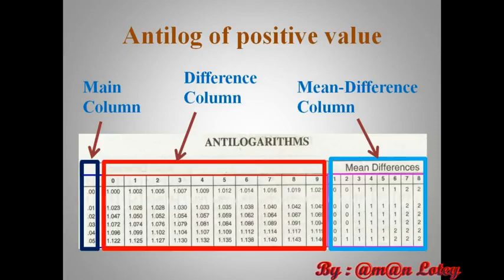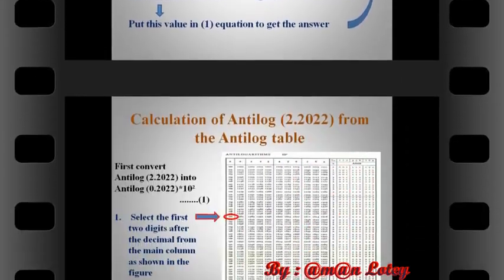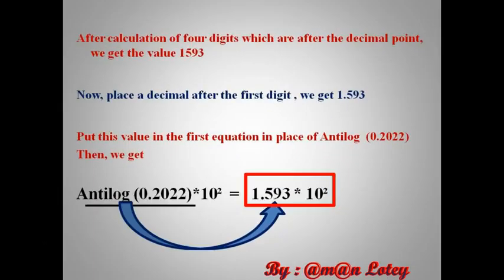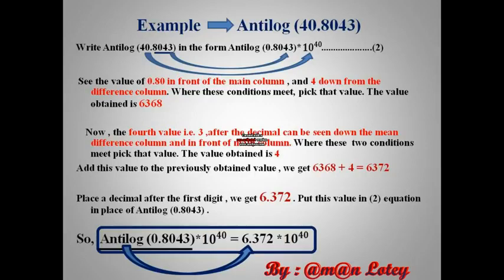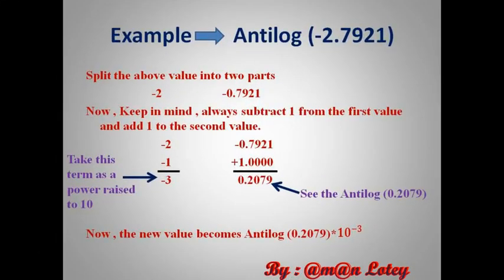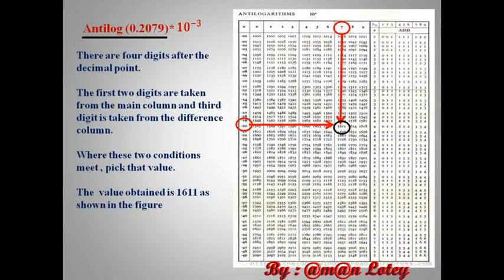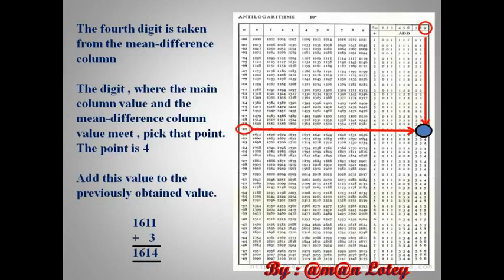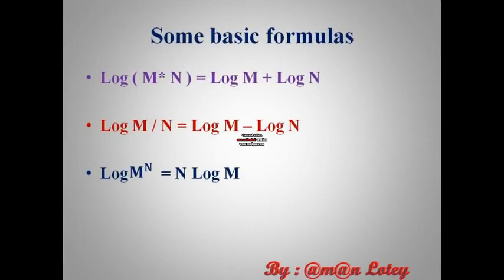how to use positive and negative antilog for calculations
Topic. How to calculate the value of Antilog using Antilog table

Subject. Chemistry

Class. +2 and onwards